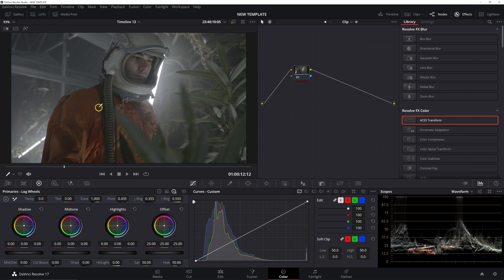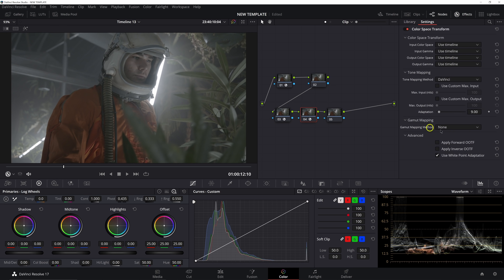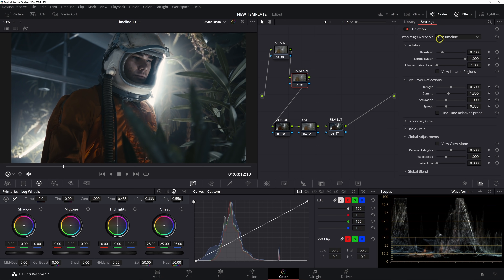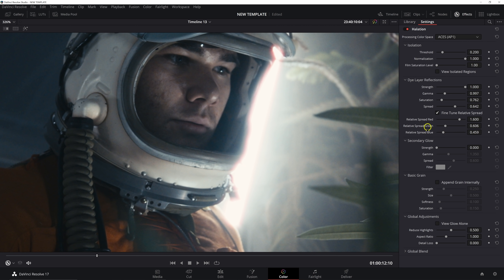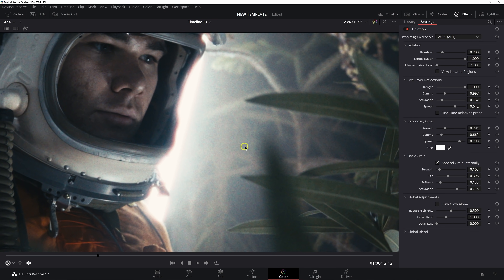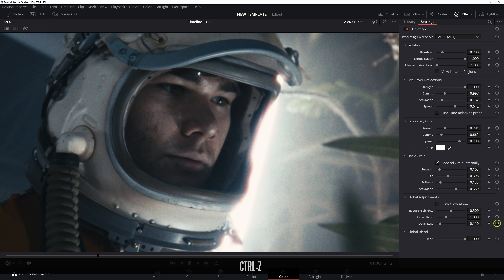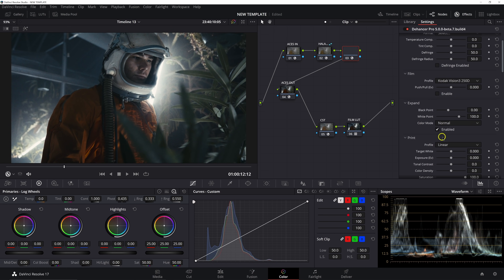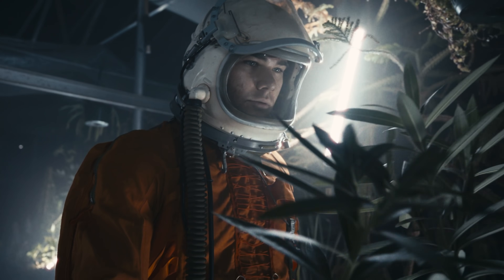Pro Colorist take on Resolve’s New HALATION OFX! | Color Grading Tutorial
Join the best Color Grading course on the planet "Freelance Colorist Masterclass"

In this video, Jake shares his thoughts on Resolve’s new Halation OFX!!!

0:00 Intro
1:02 Exciting News
1:52 Analyzing the Shot
2:40 Building the Node Tree
6:33 The Halation OFX
16:31 Alternative Solutions
19:05 Final Look
19:18 Outro

Got Instagram?

Equipment used:
Rode NTG3
Nanlite Pavotubes
Eizo CG279x